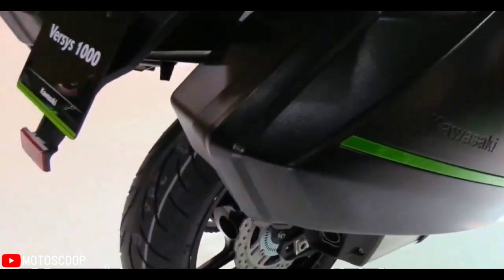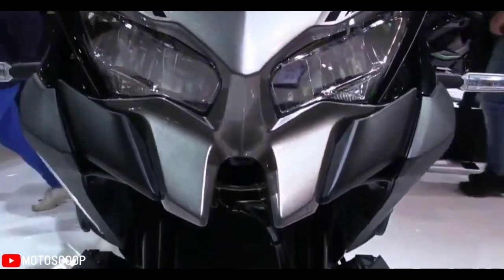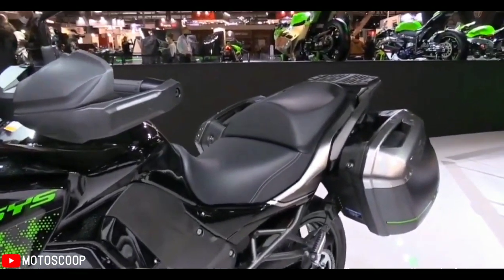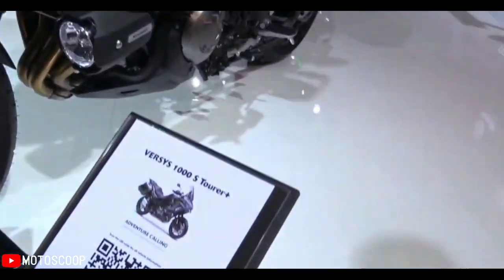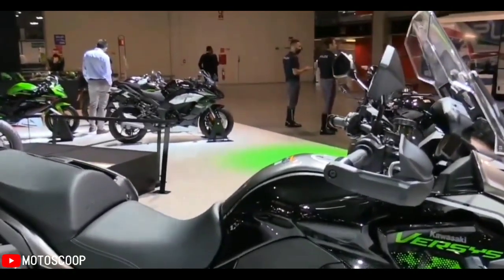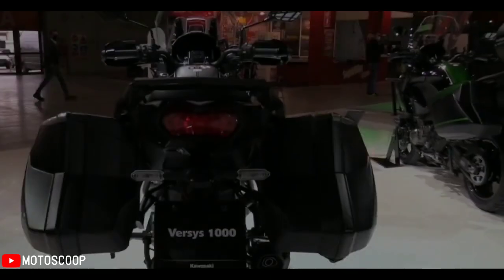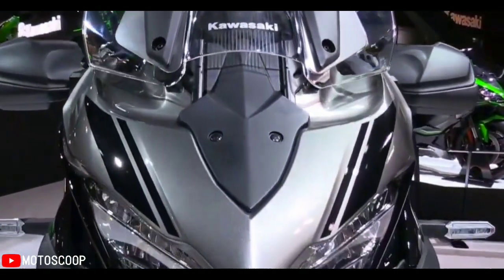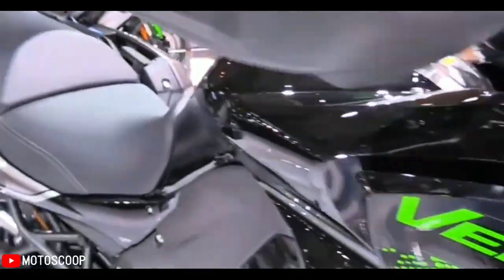New 2022 Kawasaki VERSYS 1000 S Tourer - Factory Developed Accessories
New 2022 Kawasaki VERSYS1000 S Tourer - Factory Developed Accessories